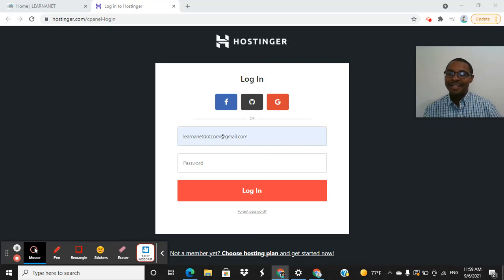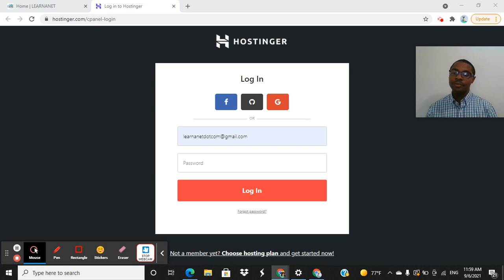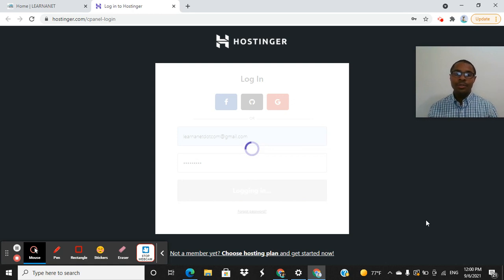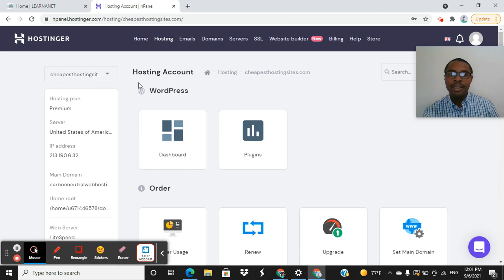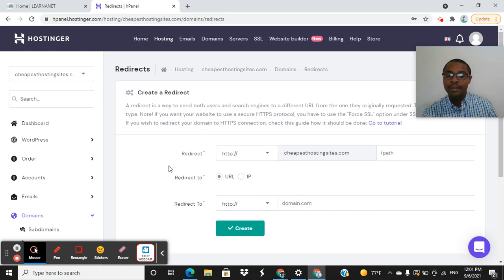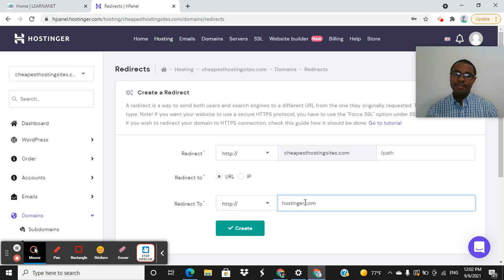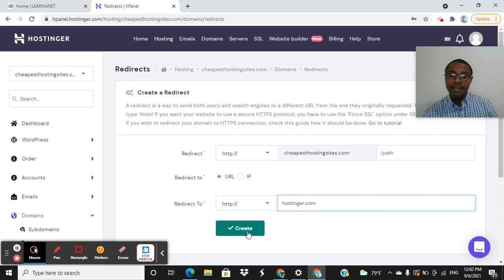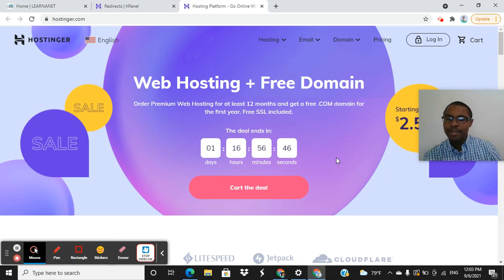Hostinger Redirects: How Do I Redirect with Hostinger using hpanel?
Want to know how do I redirect with Hostinger? If so, then this quick video tutorial shows you how to do a Hostinger domain redirect for your website using hpanel. I hope that you enjoy the video!

Resources:
Need A Premium Wordpress Theme?

Need A Freelancer?

However, does your current website get 1,000 visitors per day now? If so, then you can migrate your website today using these 2 recommended web hosting providers:

[2 Months Free]

How to Earn a 6-Figure Side-Income Online - Free Training